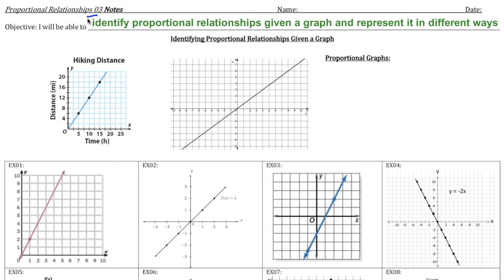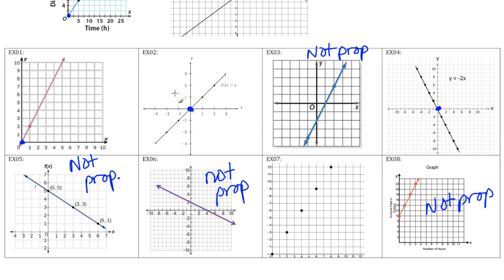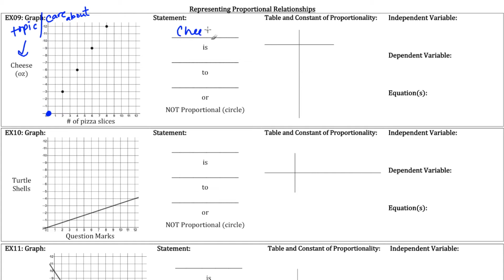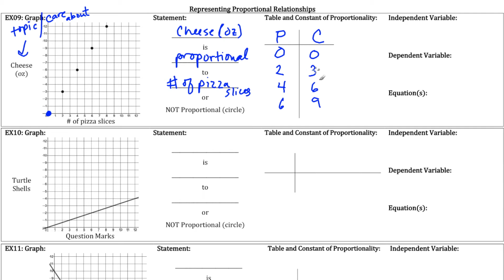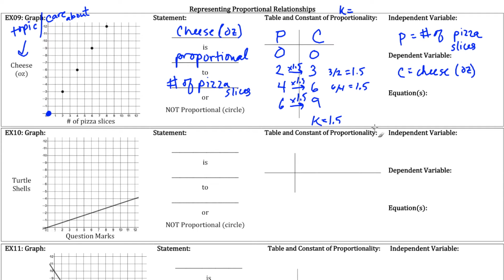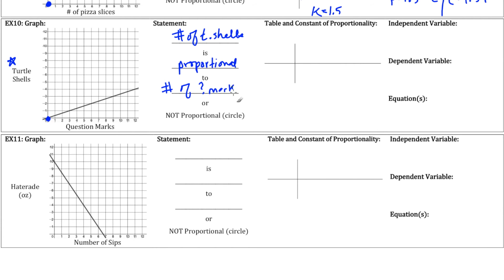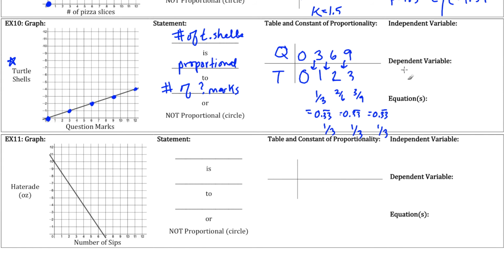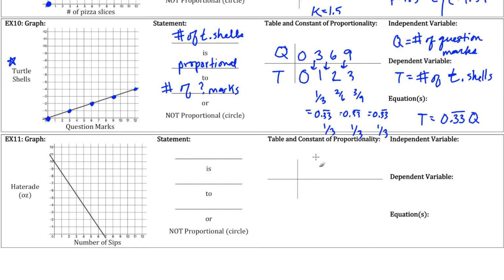52 Proportional Relationships 05 (Graphs)